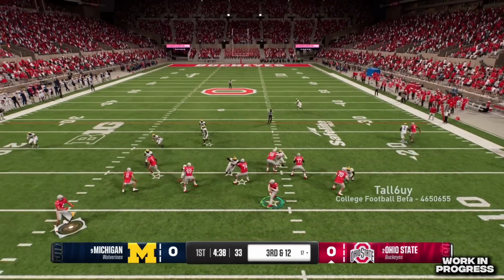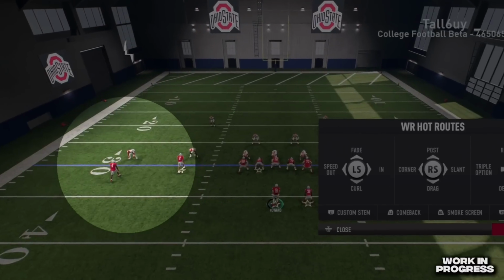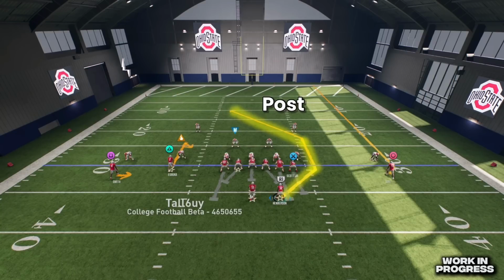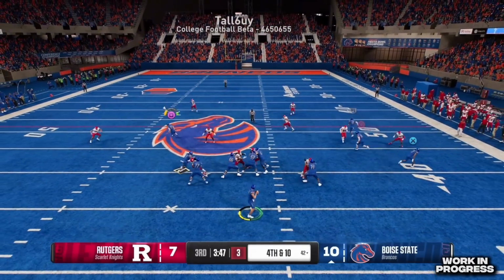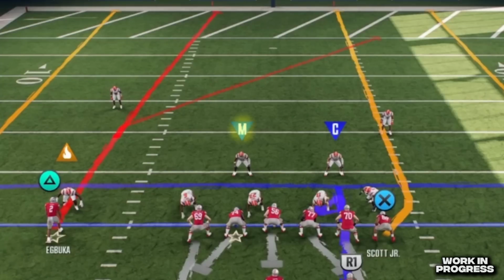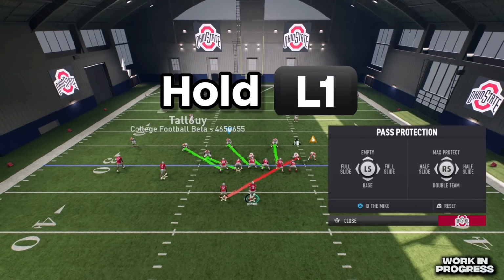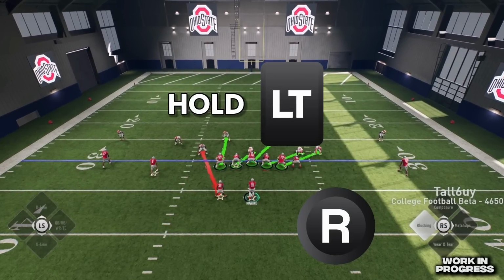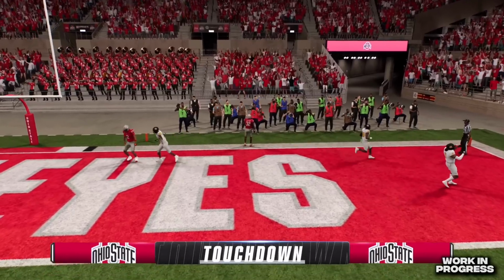College Football 25 Full QB Pre-Snap Guide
In This Video I show how to use all the new pre-snap adjustments you can make as the QB in College Football 25

Features include:

New Hot Routes
Custom Route Stems
Pass Protection Adjustments
Coach Vision

Using Coach Vision lets you see

Blocking assignments
Composure
Wear and Tear
Matchups and Player Abilities

Remember when searching for content its call College football 25 or CFB25 not NCAA Football 25

00:00 Intro
00:22 Overview
00:41 Hot Routes
02:19 Custom Stems
03:04 Pass Protection
04:48 Coach Vision
06:17  Gameplay Examples